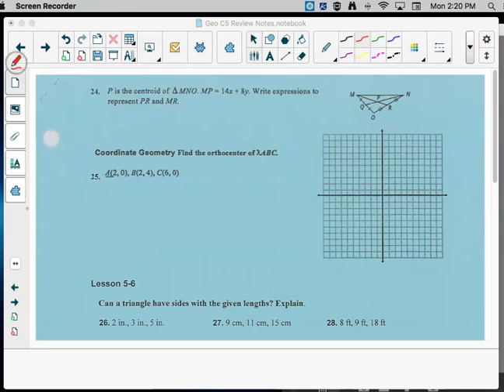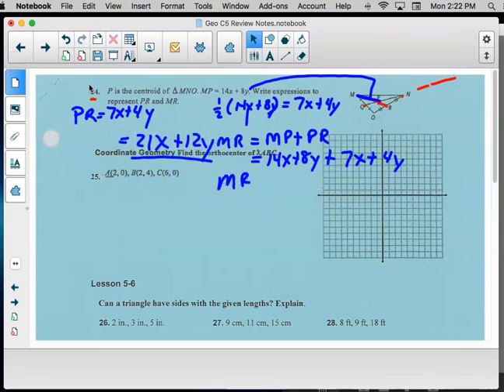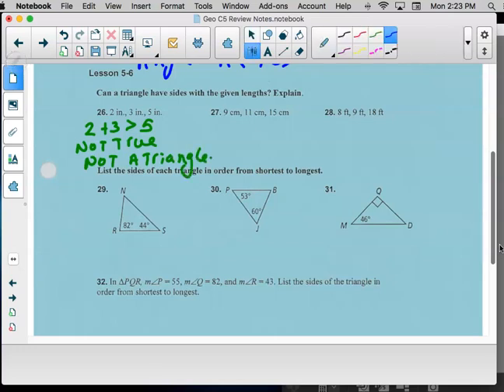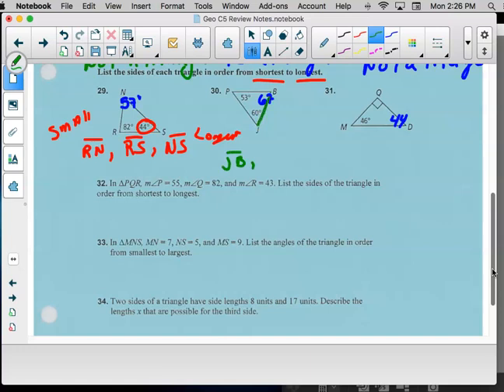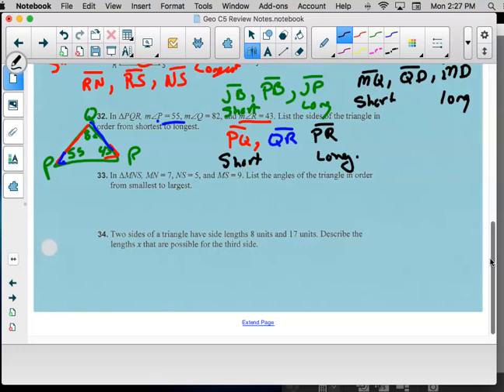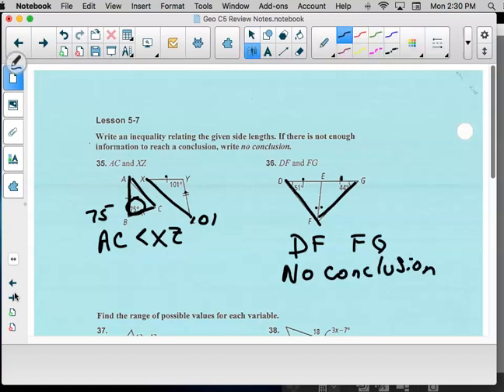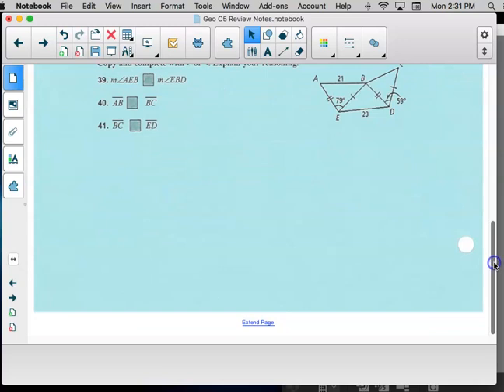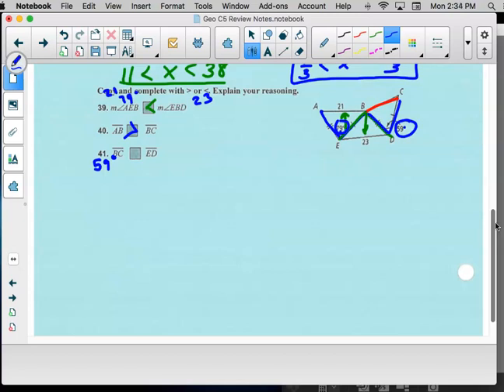Geo Ch 5 Practice Test Page 2 and 3 Video Solutions